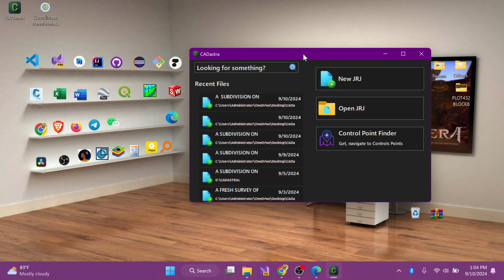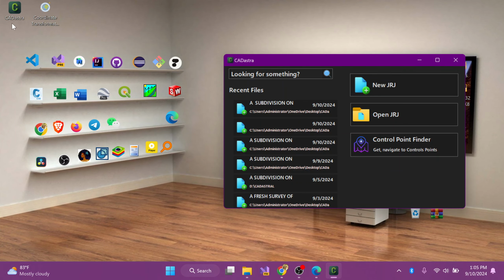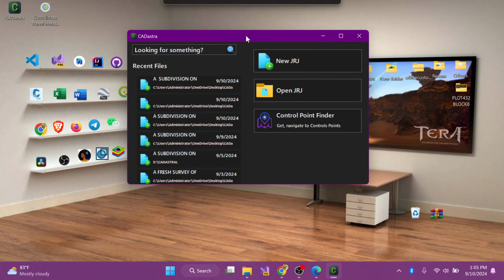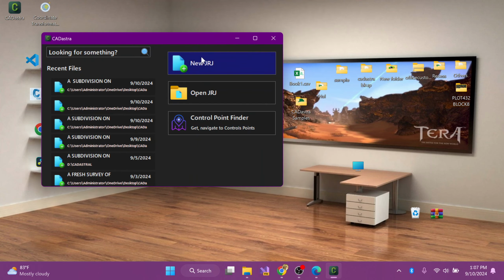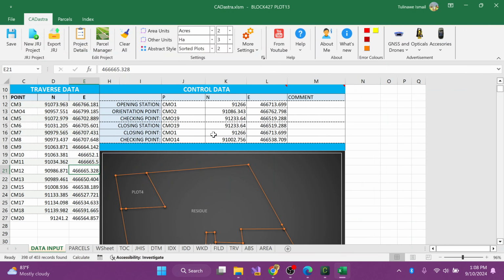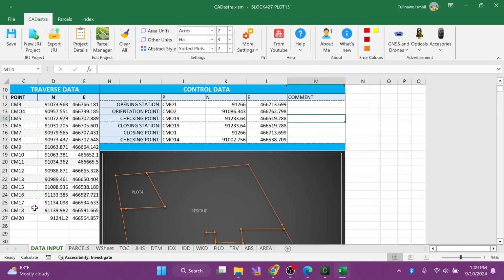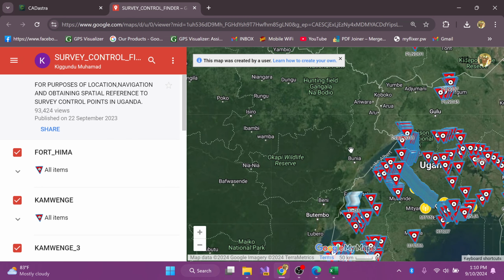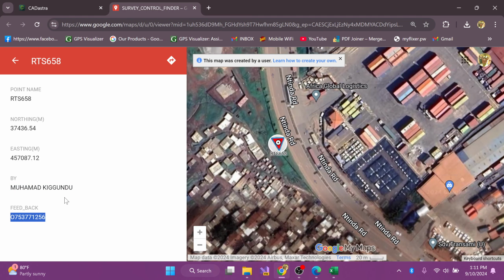Introduction to Cadastra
The introduction of how to download and install Cadastra, and